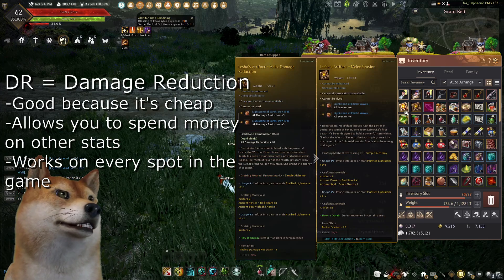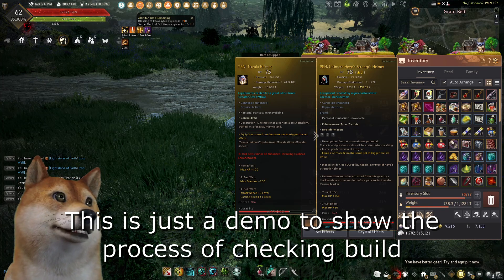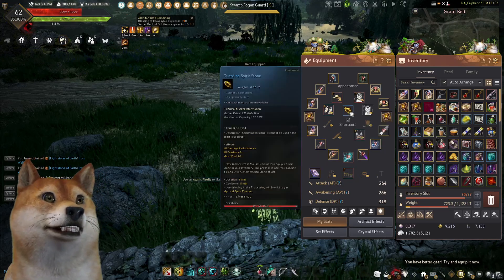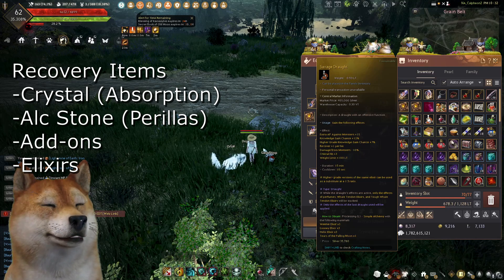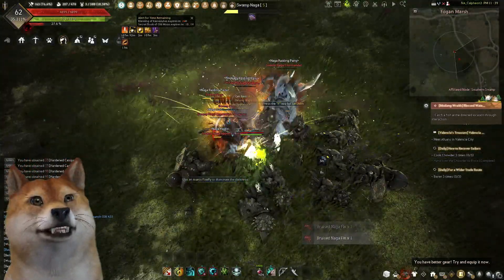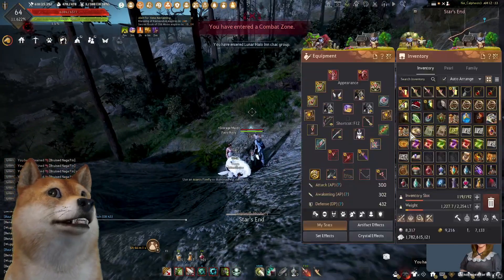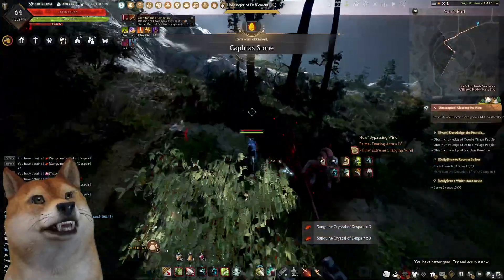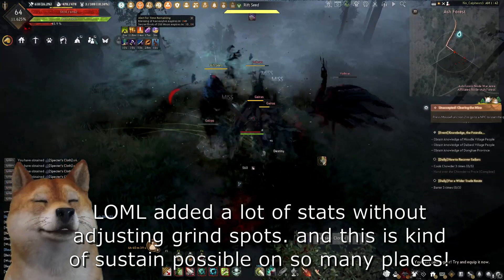[Black Desert Online] Evasion Guide for meme-ing in PvE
cause i love bdo